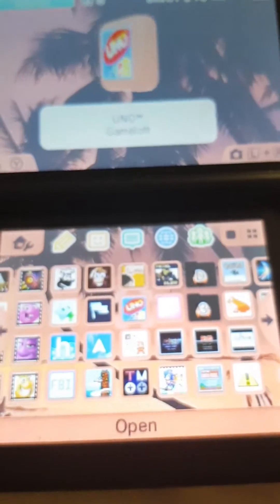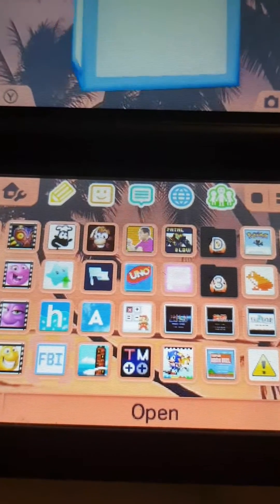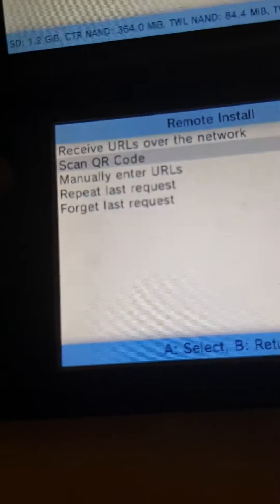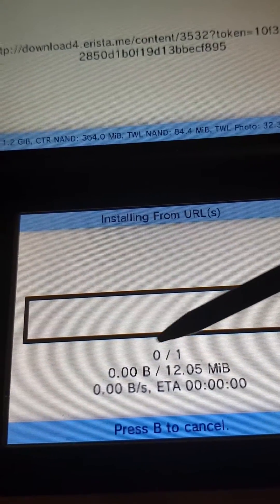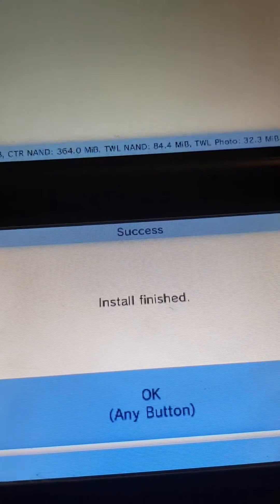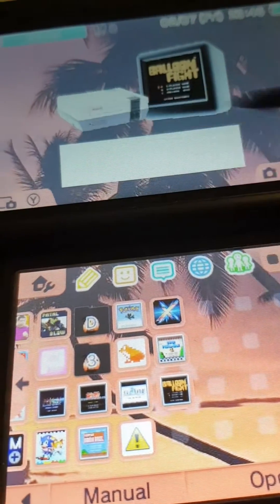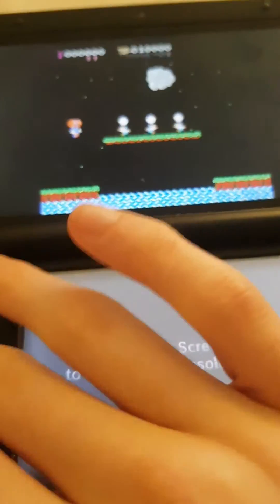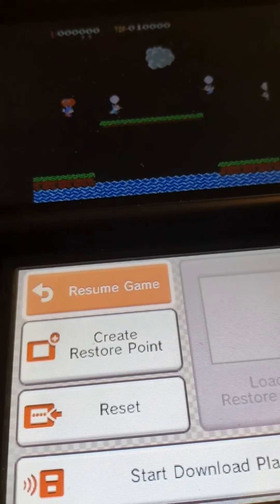how to install 3ds CIAs using qr codes with FBI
i will show you how to install 3ds games and such with qr codes (no pc required). please note you need FBI and luma3ds firmware for this to work

NOTE:THIS VIDEO IS FOR EDUCATION PURPOSES ONLY. I DO NOT PROMOTE OR CONDONE PIRACY